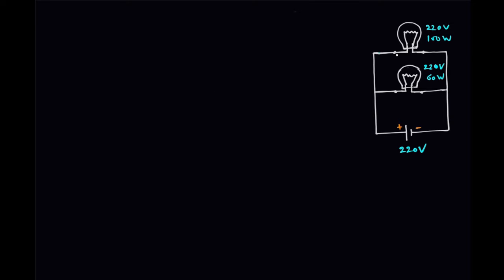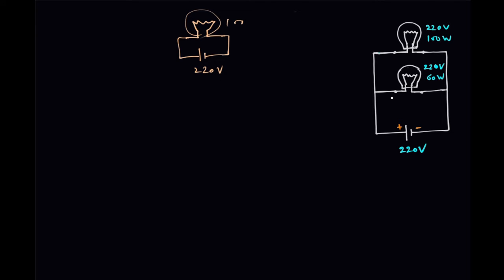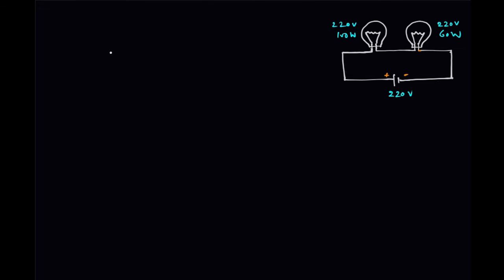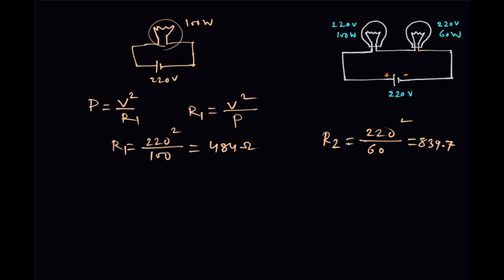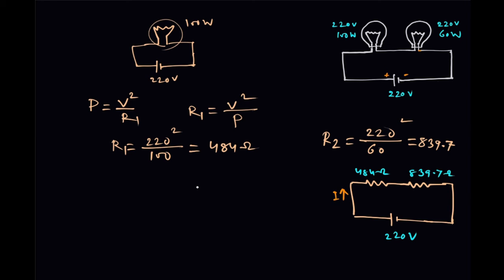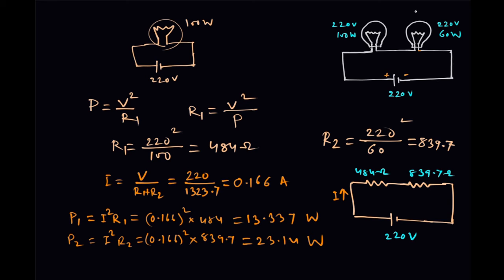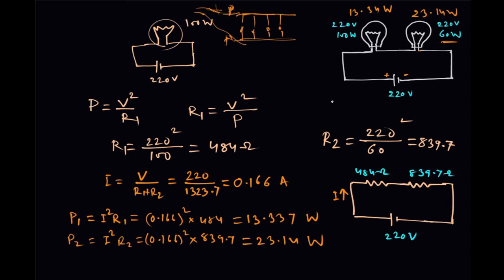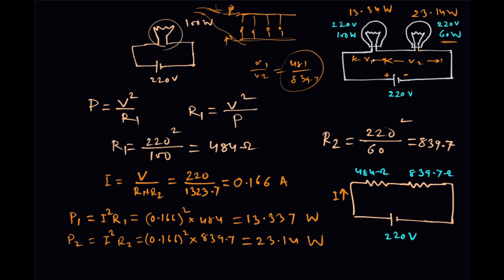Which Bulb Will be Brighter, 100W or 60W | When Connected in Parallel and Series | ElekTech-Edu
Two bulbs of ratings 100W, 220 Volts and 60W, 220 Volts are connected in parallel which one will glow brighter? Next these two bulbs are connected in series and see which will be brighter and will consume more power.